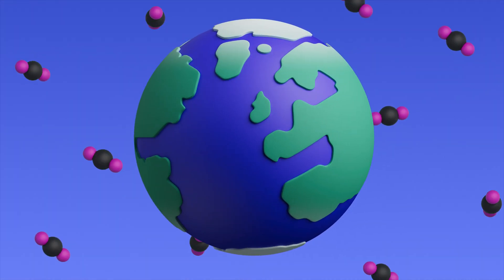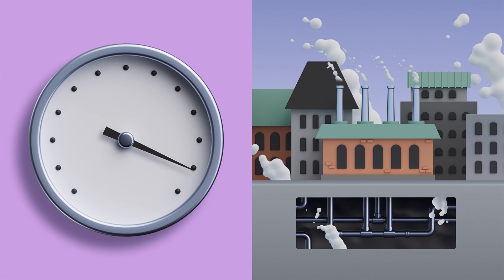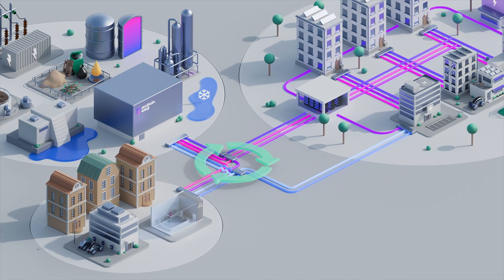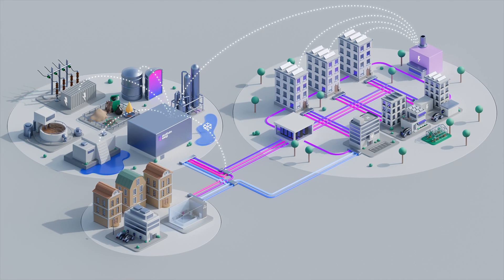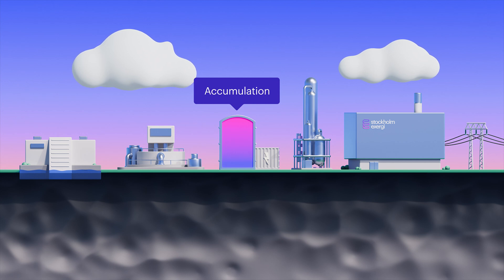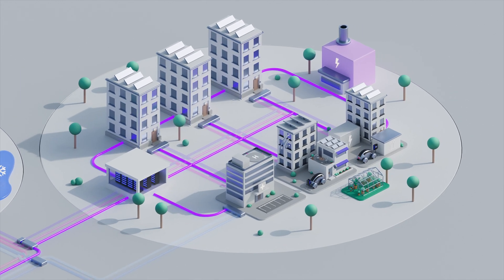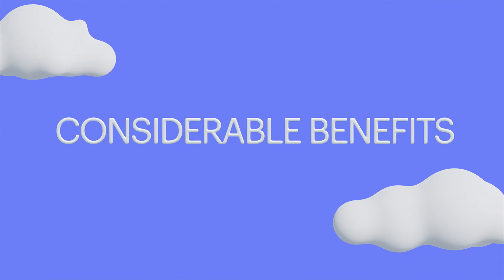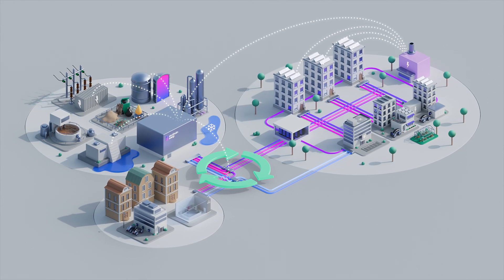Next generation of district heating and cooling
Our world faces huge challenges in terms of the climate, and we need to reduce our carbon dioxide emissions and become more energy efficient. District heating has a key role to play in making our cities more sustainable – we call its development the next generation of district heating and cooling.